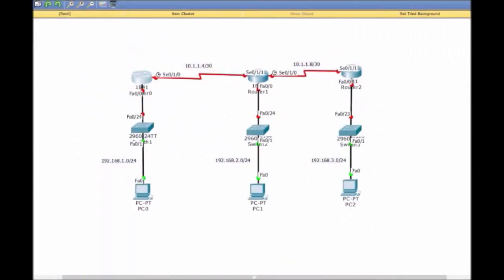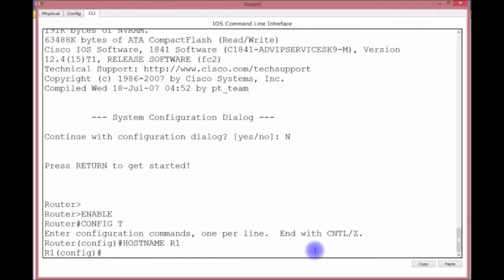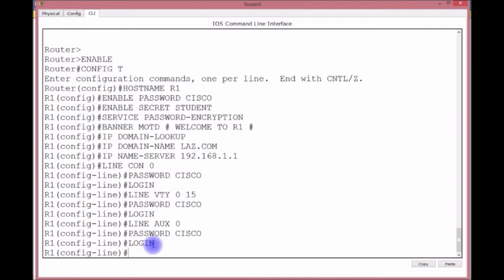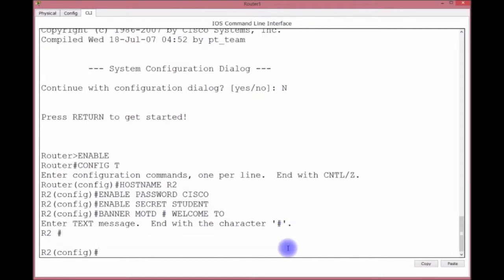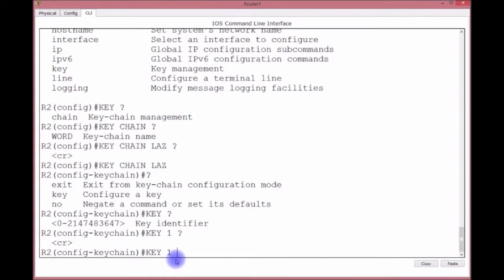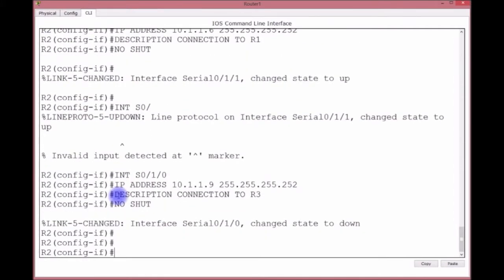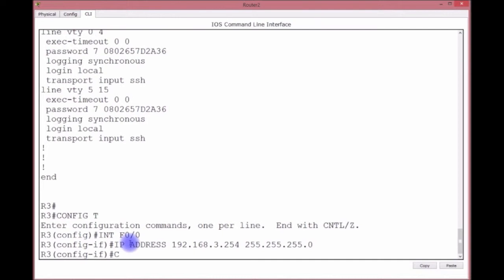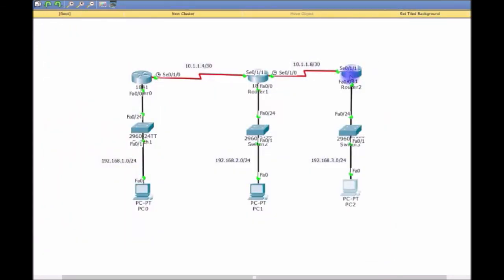Cisco CCNA R/S Labs - Learn the basic connectivity and configurations of a Cisco router